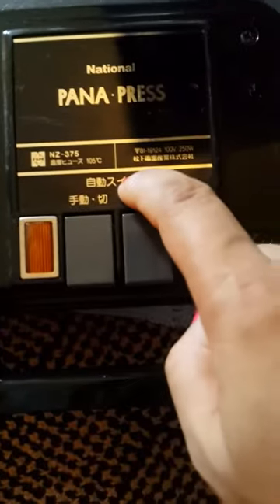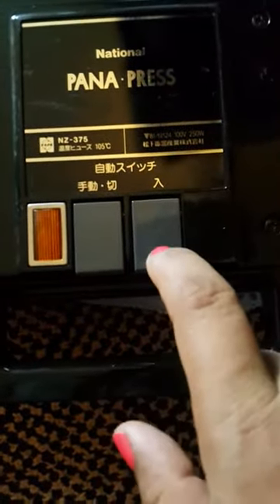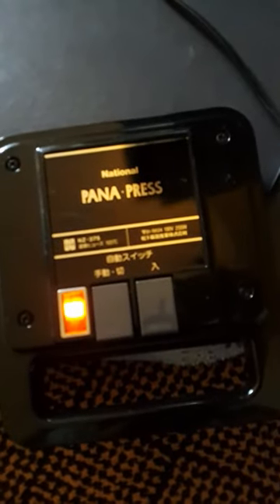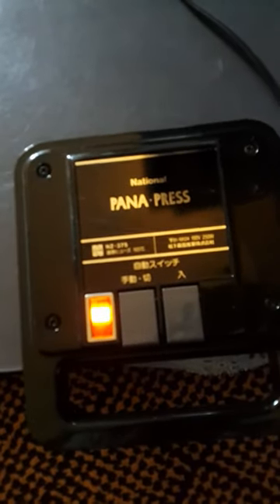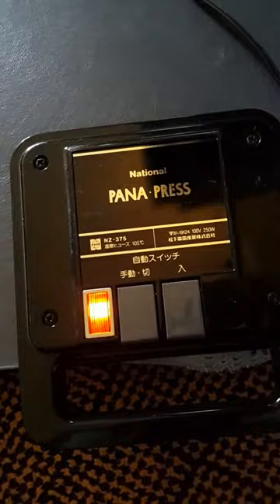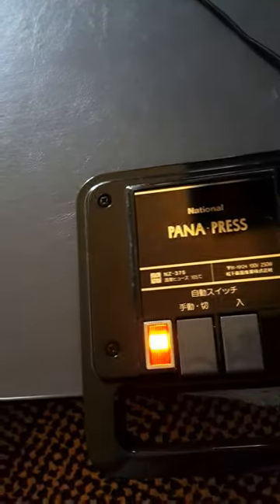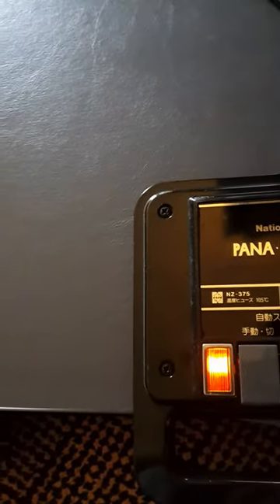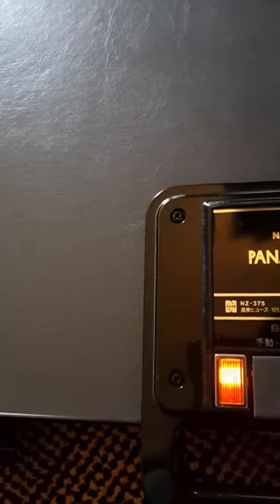How to use Pana press Japanese Iron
How to use japanese iron